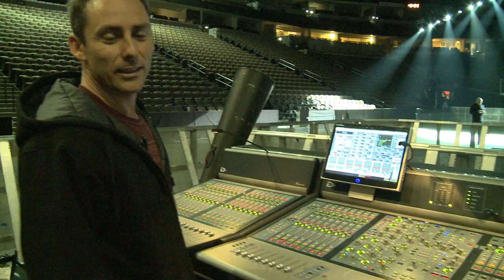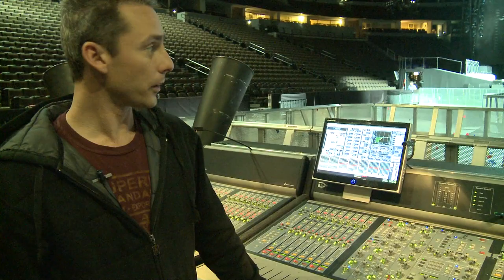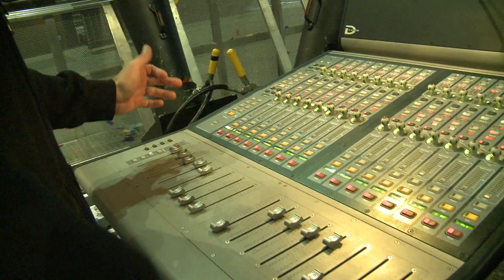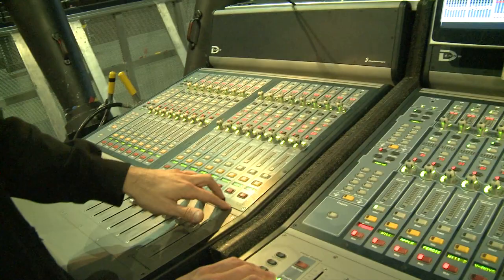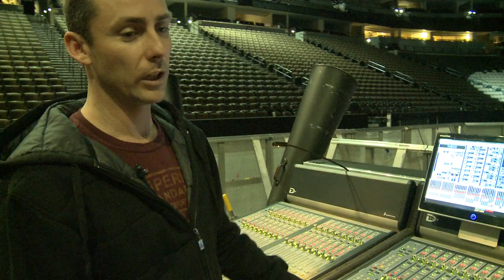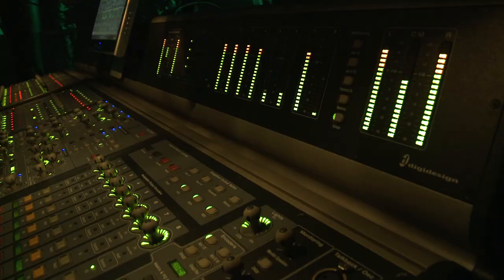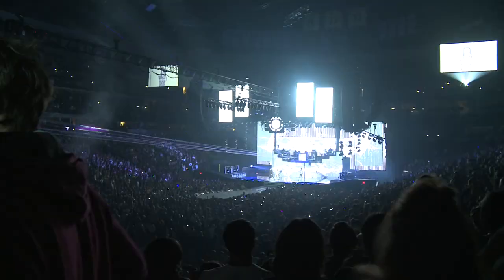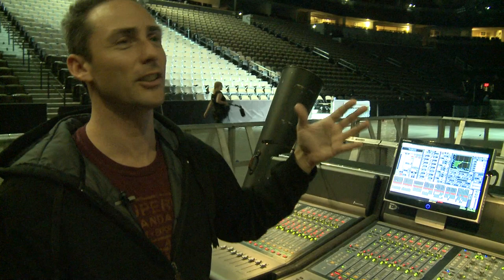Tech Talk: Dave Haines talks about mixing Black Eyed Peas in concert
FOH engineer Dave Haines gives an informative tour of his station at the front of the house during BEP's 2010 E.N.D World Tour. He talks about using the Avid/Digidesign Venue console and all the real-time plug-in effects. He also discusses the challenges of the tour, including all the potential feedback problems working with headset mics, high volume, and the acoustics of arenas.